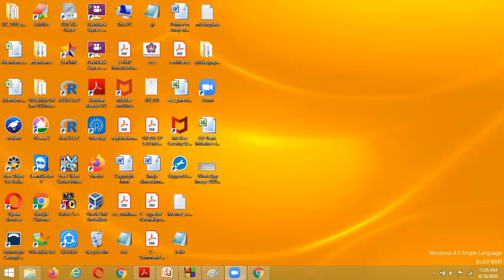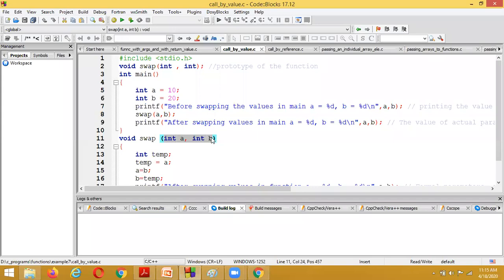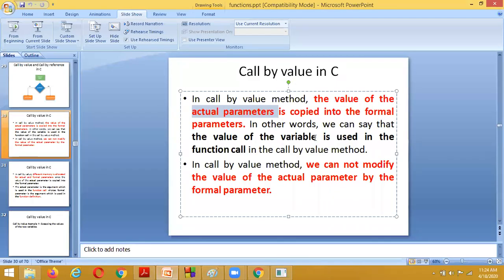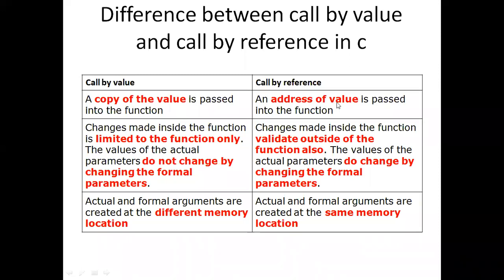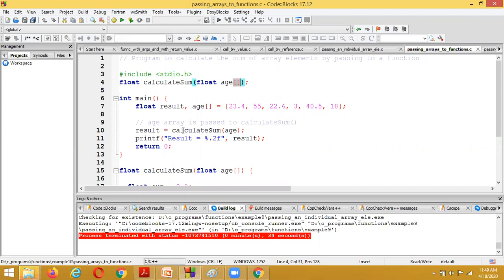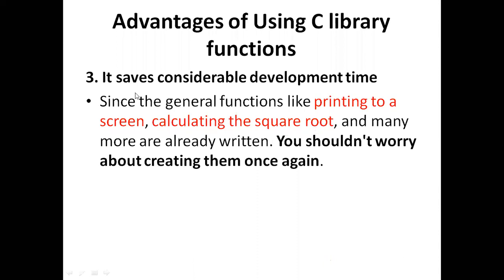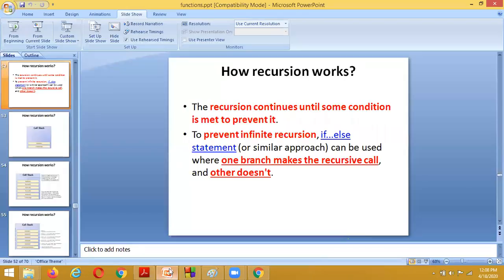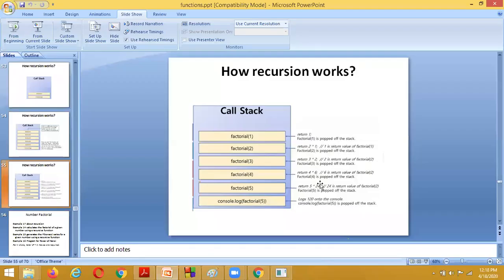C Functions Part II by Murali Mohan Reddy Muchanthala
passing parameters to functions, call by value, Passing arrays to functions, passing pointers to functions, idea of call by reference, Some C standard functions and libraries. Recursion: Simple programs, such as Finding Factorial, Fibonacci series etc., Limitations of Recursive functions